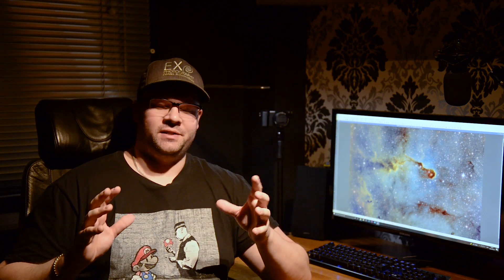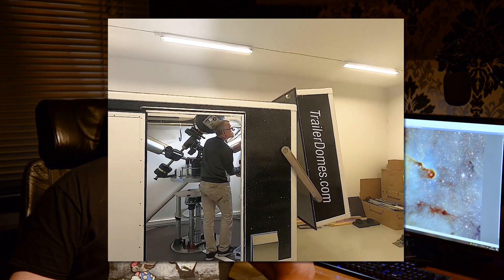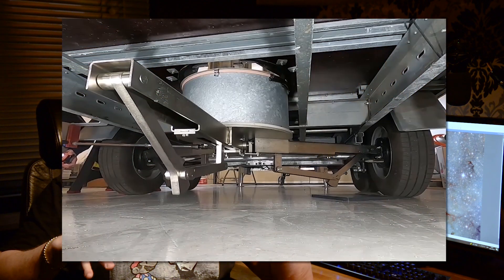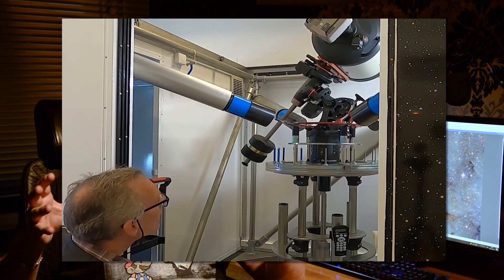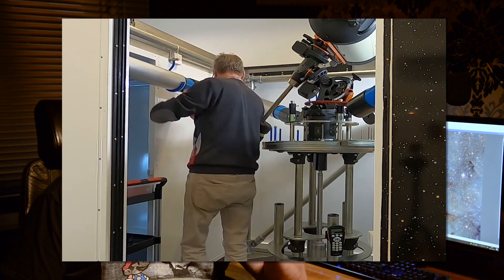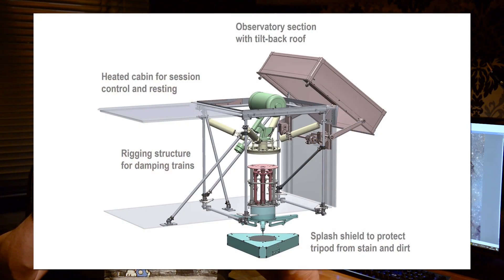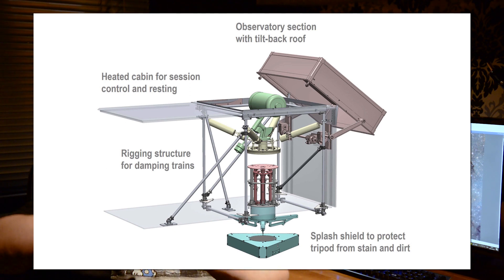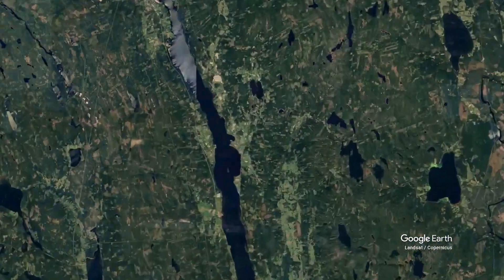The best and thought through mobile observatory ever contructed? - Värmland Starparty 2022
has contructed and built the most jaw-dropping trailer dome I have ever seen - all images and videos is proudly stolen from his website with Anders permission.

Finally, the pandemic is (hopefully) on decline and allow us to gather again, this time in Lysvik in Sunne, at Värmland Starparty.

Rebecka Forsberg had an amazing lecture / presentation about her work in analyzing stars in the milky way - did you know there are two! disks in our galaxy?

The cover photo is taken by Ulf Jonsson